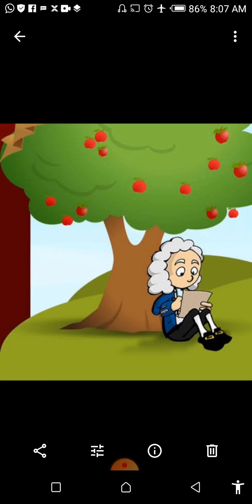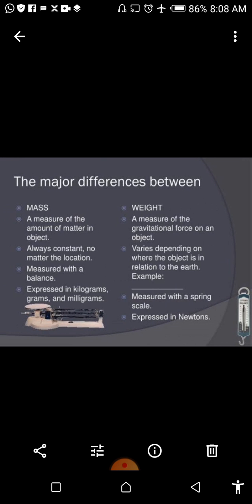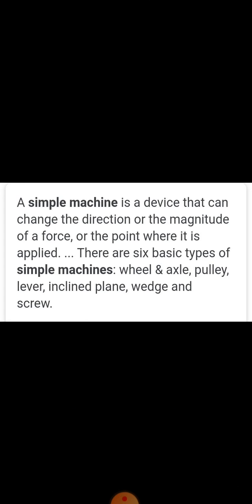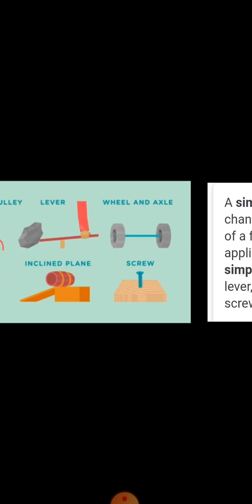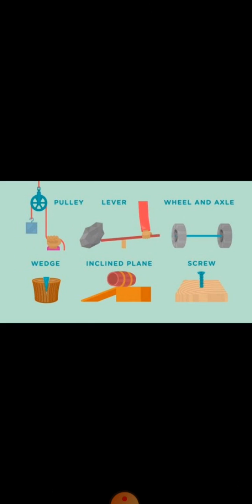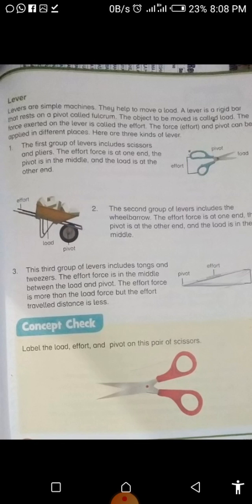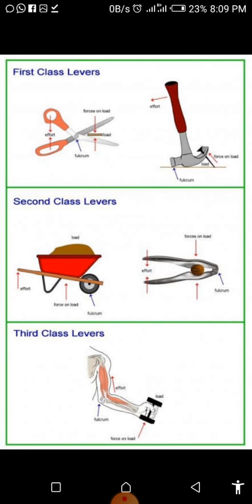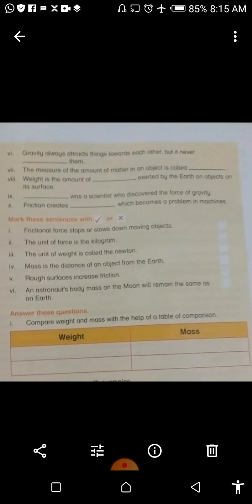Summary of Science Lecture Class 5 PMGHS-II(15.01.2021)